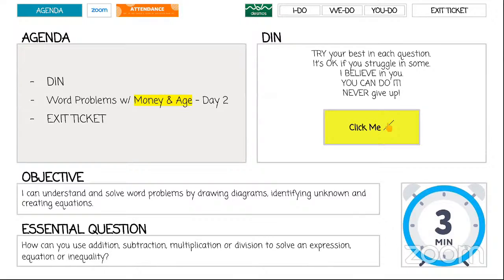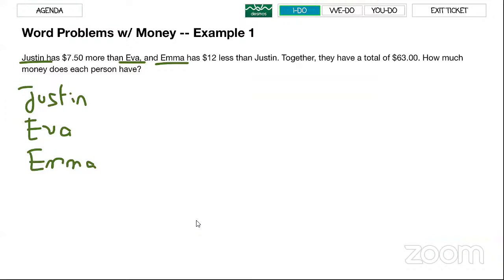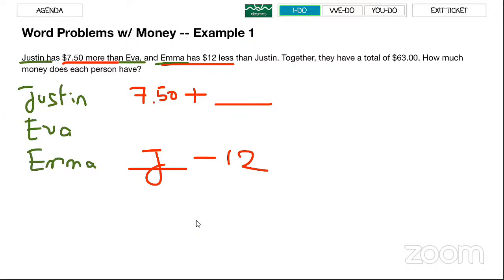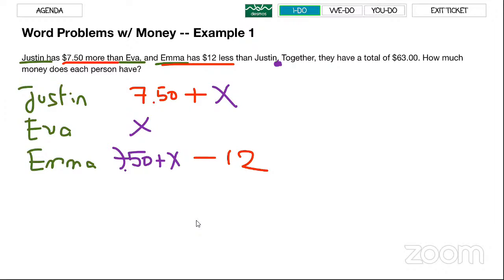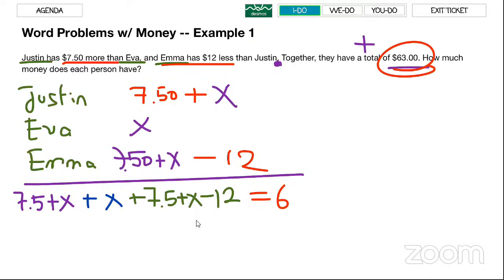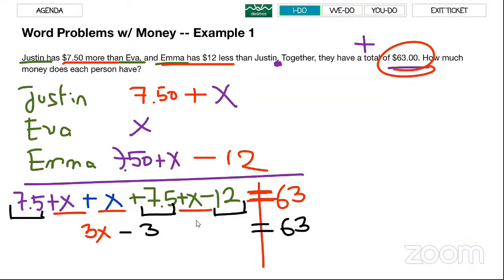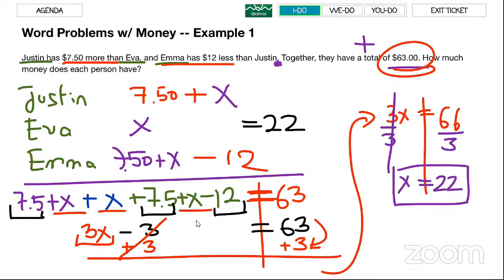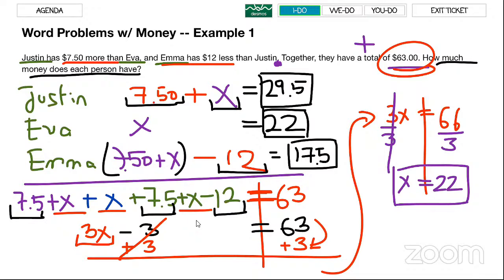7th Grade EngageNY Math - Unit 2 Lesson 22 Word Problems - Money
7th Grade EngageNY Math - Unit 2 Lesson 22 Word Problems - Money